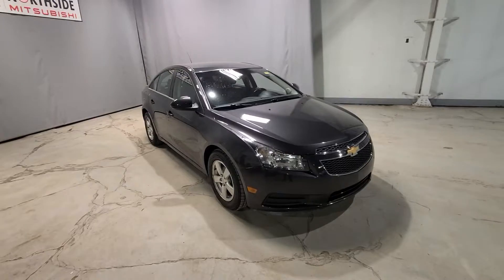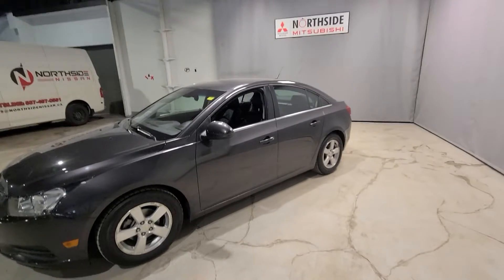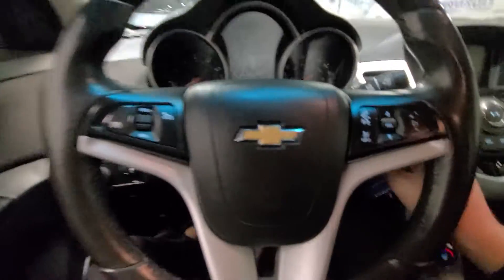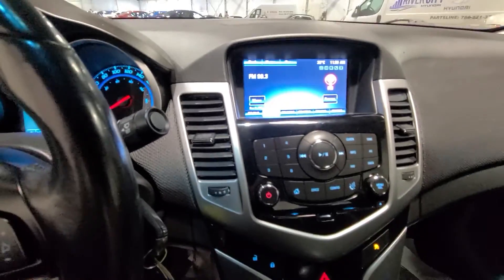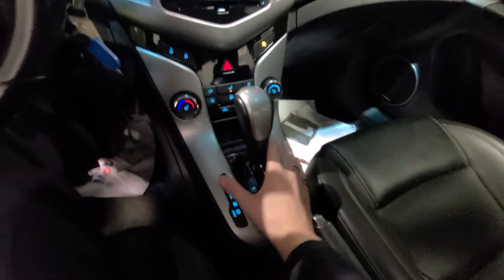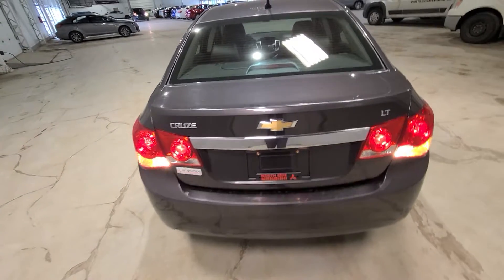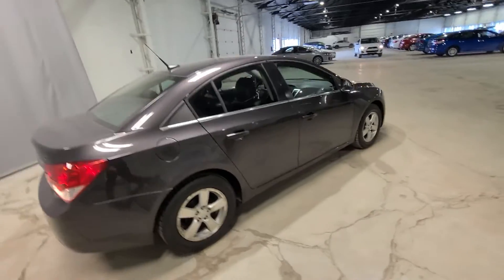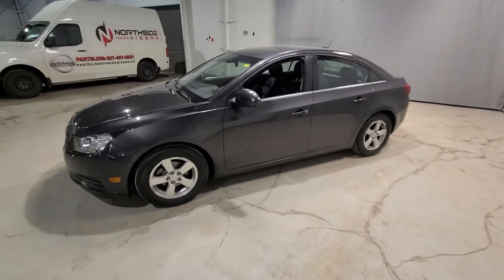Grey 2014 Chevy Cruze 2LT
Immaculate condition and extremely low KM at only 79,000KM!

Luxurious black leather interior, touchscreen, Bluetooth and so much more!

Edmonton, Alberta